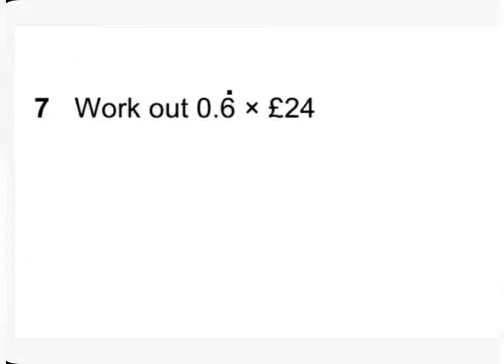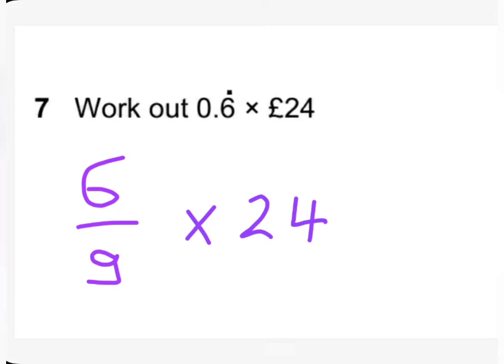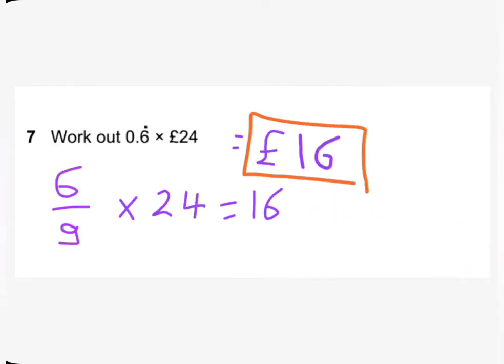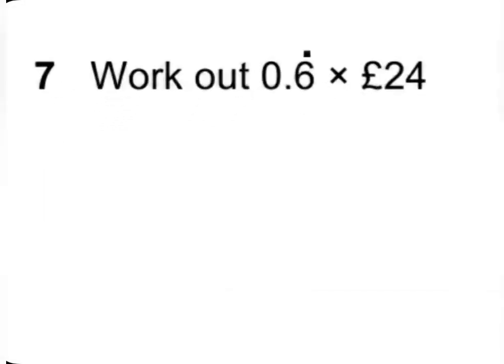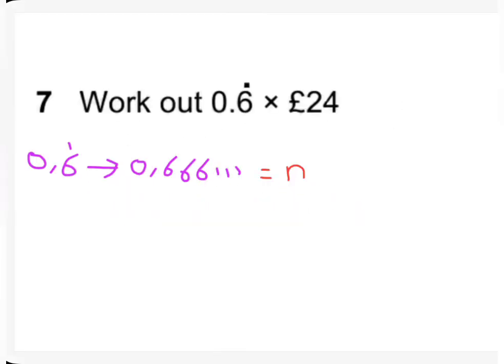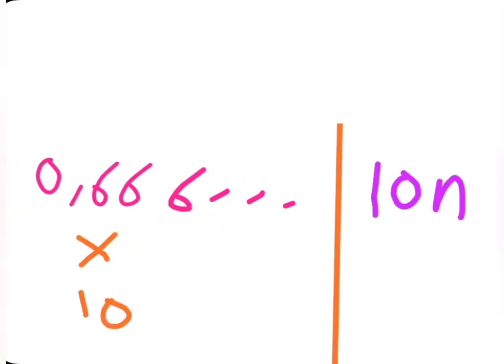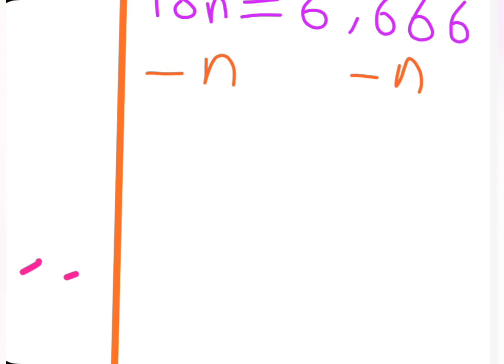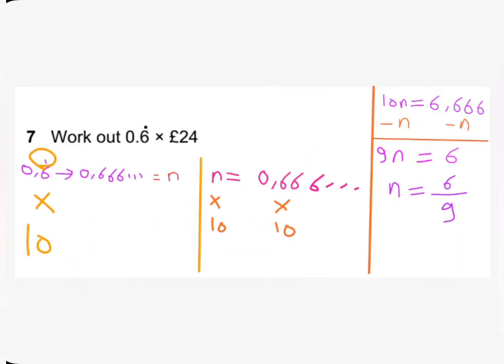6.1 Recurring decimals (multiplying recurring decimals)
6.1 Recurring decimals (multiplying recurring decimals)